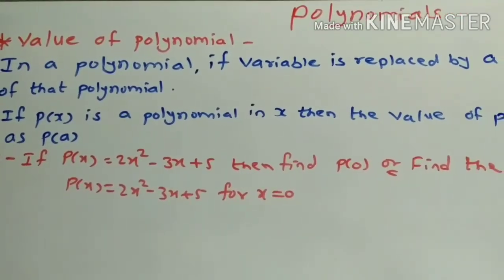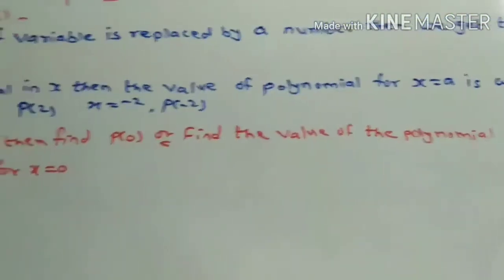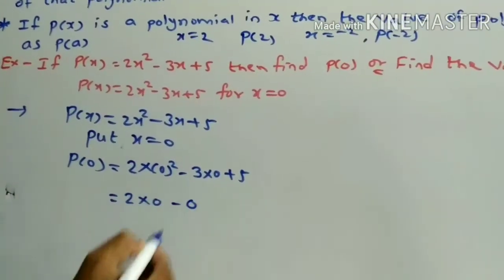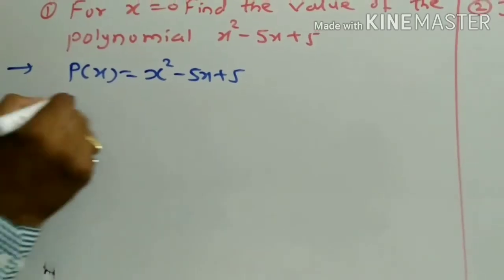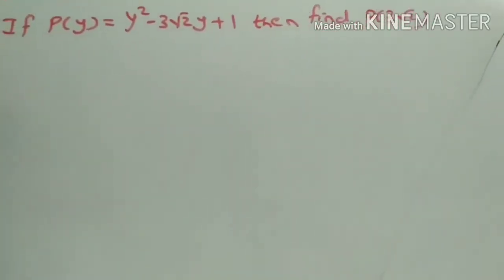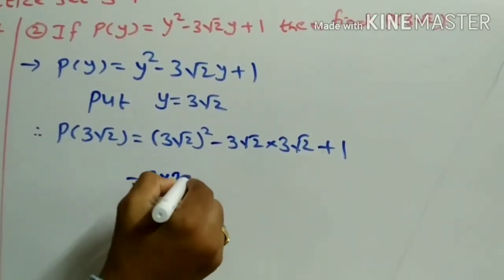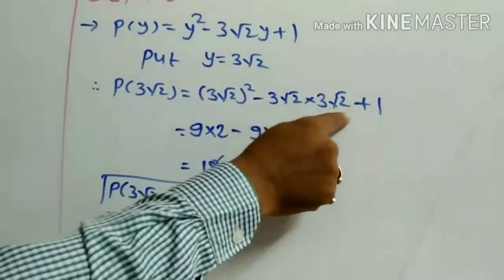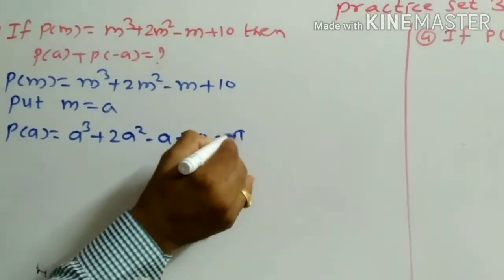Standard 9th Polynomials (Part 6) Practice set 3.4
In this video, I explain examples of practice set 3.4